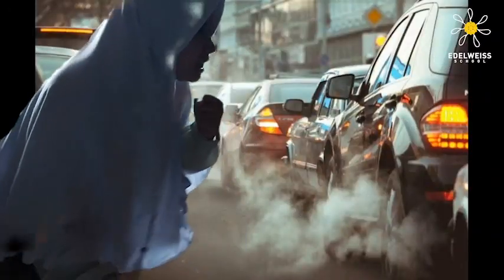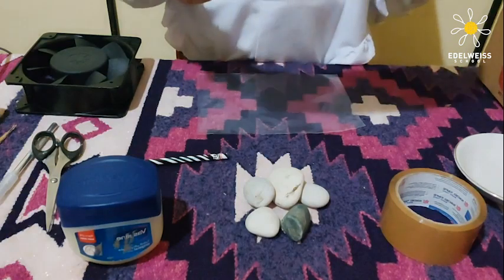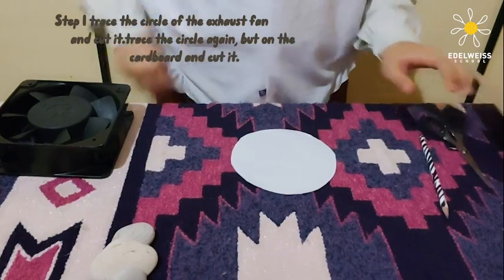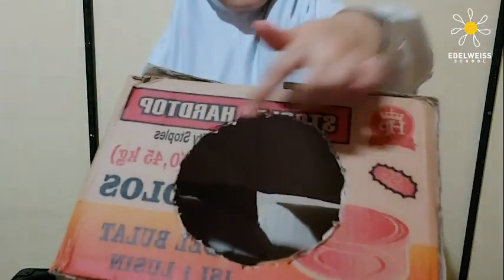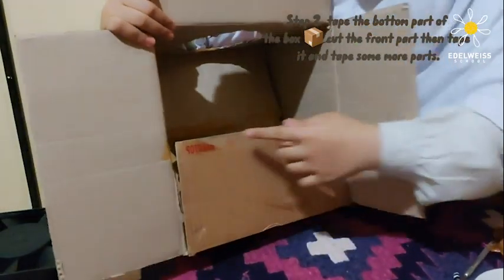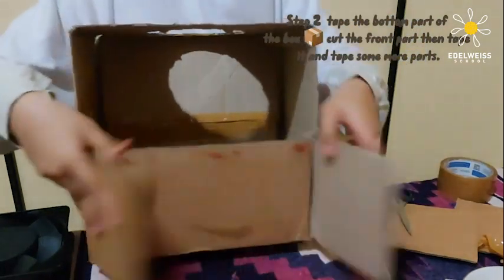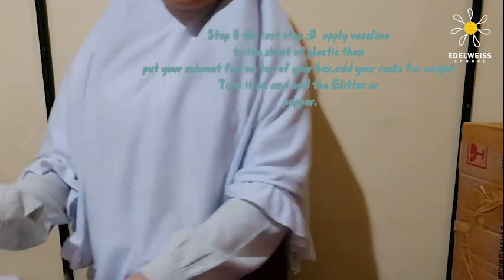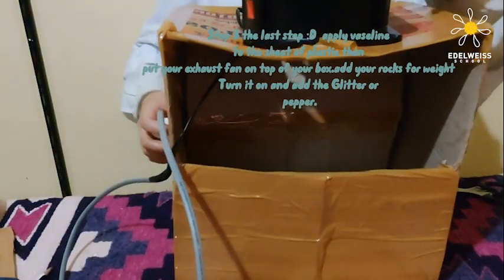EDELWEISS SCIENCE FAIR 2022 CATEGORY C: NIKEISHA - P6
Edelweiss Primary School proudly presents a Science Fair:
"Kids innovation in Science 2022"

Join our Science webinar by our special guest Mr. Reuben Tabaldo Canuto.

Free registration & get a free certificate.

Also, explore more our students' exciting experiment projects.

💡 Save the date:
Wednesday, March 16 2022 at 08.45 a.m.

Edelweiss School Open Registration 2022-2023 for Kiddy-Kindergarten-Primary School.

🌐: edelweiss.sch.id
🏫: Edelweiss Building Jl. Ratna No.18A Jatibening Estate

Join us! 🌼